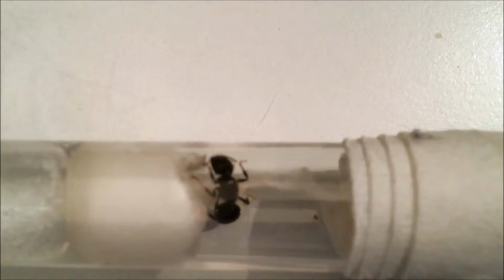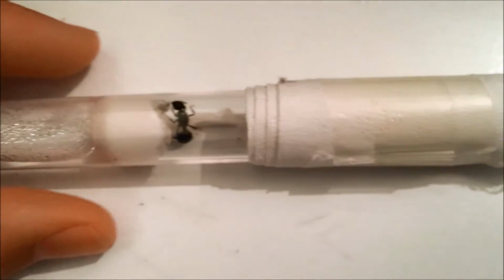Messor Barbarus Queen Update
Hi Folks,

Just a quick update on how the messor barbarus queen is doing, lately she seems a bit stressed every time i go to check on her. So i have now decided in the best interest of keeping her alive is not to check up on her as much. Hope you guys enjoy the footage.